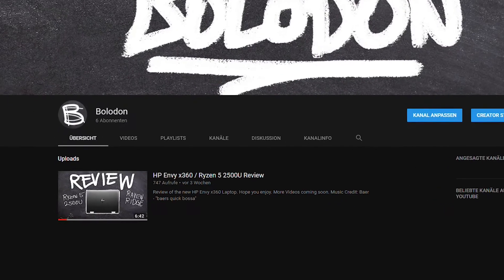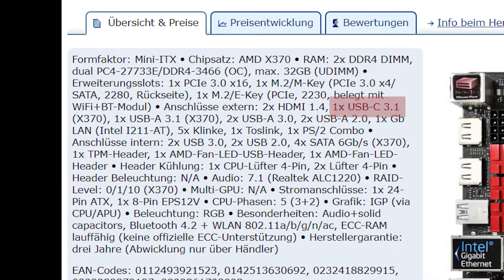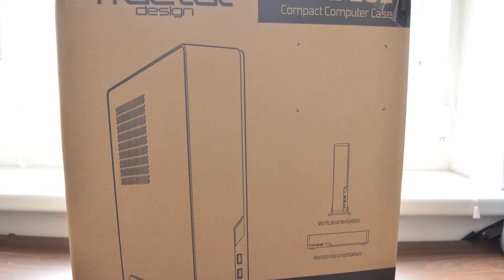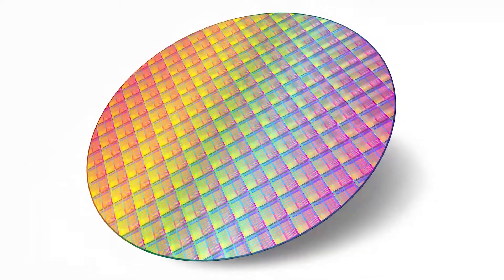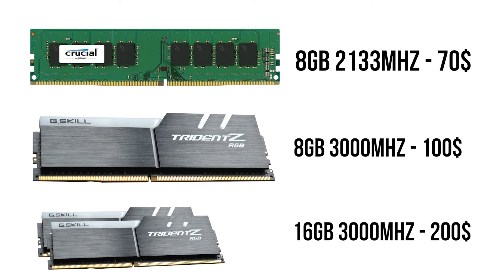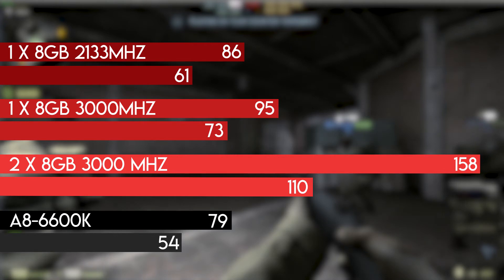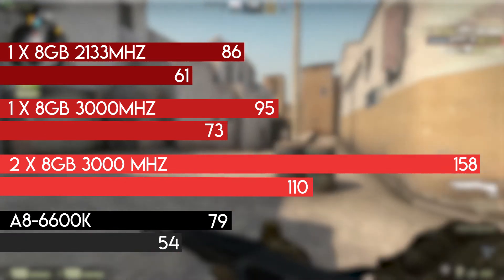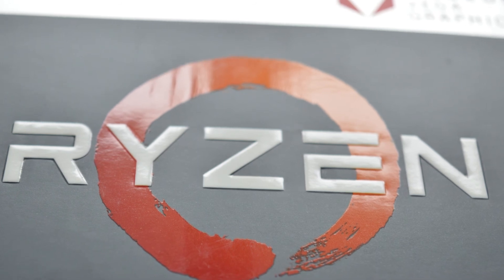Ryzen 5 2400G Gaming Performance vs FM2 APU (RAM Test)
This video took way longer than it should have...
A look at the (not so new anymore) Ryzen 5 2400G and testing it's performance with different RAM speeds and configurations. Older FM2 APU A8-6600K results included.
The build cost me around 450€

Music Credits coming soon, I need to eat my Pizza first.